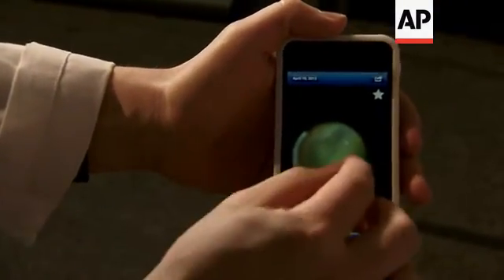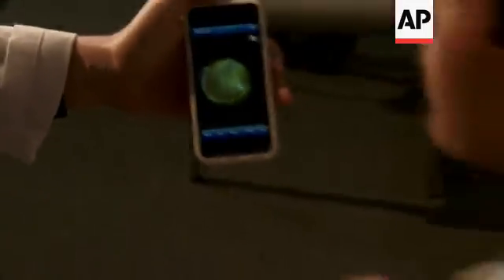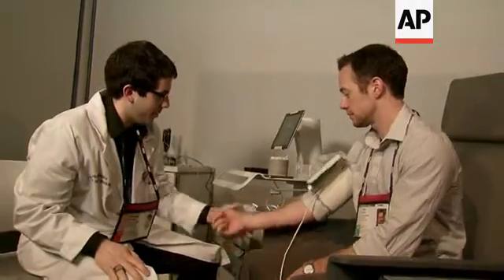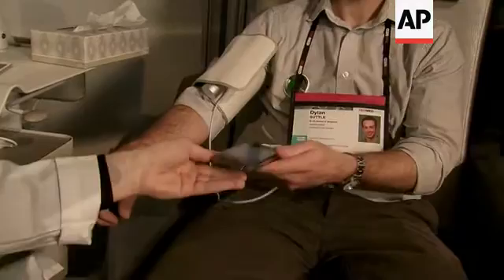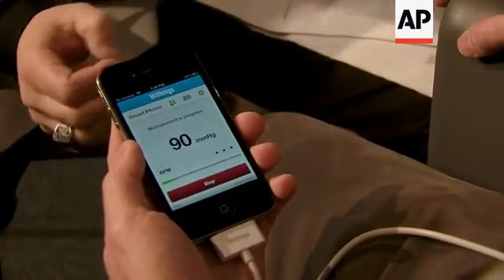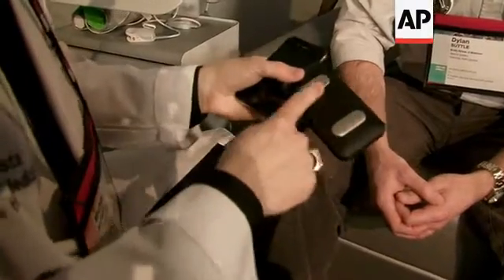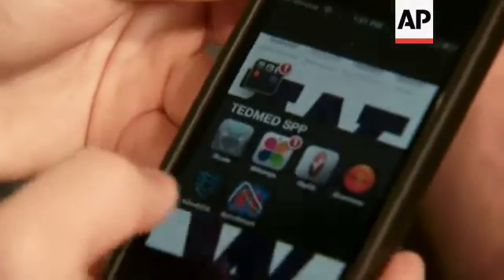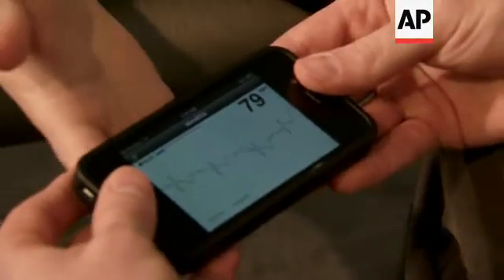Medical apps for smartphones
Washington DC - April 18, 2013
1. Wide of medical student using an iPhone and an ophthalmoscope to look into man's eye
2. Mid of eye seen through iPhone screen
UPSOUND:(English) "Eyes wider"
3. Medical student and "patient" looking at iPhone/ophthalmoscope image
4. Mid of eye image in iPhone
UPSOUND:(English)  "Here you can see the arteries on the back of your eye, on your retina running into your optical disc."
5. Medical student checking "patient's" right ear using an iPhone and otoscope
UPSOUND:(English)  "Alright.  Side one.  I'm going to go on the other side."
6. Medical student checking the man's left ear
UPSOUND:(English)   "Now I'm going to be looking in your other ear."
7. Tight of ear images in iPhone/otoscope
UPSOUND:(English)   "So here you go.  Here is your first ear.  What we're looking at here is the tympanic membrane inside your ear.  Looking at, what we want to see here, is the sheen coming off the tympanic membrane indicating that it's a nice, healthy-looking tissue."
8. Wide of medical student putting a blood pressure cuff that plugs into an iPhone on the arm of a "patient"
9. Medical student plugging cuff into iPhone and handing it to the man
UPSOUND:(English)   "I'm going to go ahead and plug the device into the phone.  The app is going to come up, and there you go.  Now I'm going to hand this to you, and I'm going to let you push the button."
10. Patient pushes button to begin taking his blood pressure
UPSOUND:(English)  "Right there.  There you go.  And so now we can see that the data is starting to be collected.  Now one thing I really about this app is the ability to allow the patient and clinician interaction to change a little bit."
10. SOUNDBITE: (English)  Shiv Gaglani, Medical Student at Johns Hopkins and Editor of Medgadget.com:
"The full rundown is blood pressure, weight, pulse oxygenation where they monitor pulsox, inetro which does visual acuity, ophthalmoscope, otoscope, stethoscope, ECG, and ultrasound."
11. Pan down from "Smartphone Physical" sign to Gaglani in the conference booth
12. TEDMED conference attendee having her blood pressure taken at the SmartPhone Physical station
13. Pull out from another medical student performing an ear exam using a smartphone
14. SOUNDBITE: (English)  Shiv Gaglani, Medical Student at Johns Hopkins and Editor of Medgadget.com:
"I think we'll see over the next few years a proliferation of more of these devices in the exam room."
15. Wide of the TEDMED conference floor, pan to SmartPhone Physical booth
16. Pan of people sitting at TEDMED conference
17. SOUNDBITE: (English)  Shiv Gaglani, Medical Student at Johns Hopkins and Editor of Medgadget.com:
"What we're doing here is meant to improve the patient-doctor relationship and turn patients into their own good data collectors."
18. Wide of doctor putting gel on end of ultrasound wand and pressing it to a woman's neck
19. Tight of ultrasound want on woman's neck, pull out to wide
20. Doctor explaining the ultrasound smartphone device to "patient"
21. Mid of ultrasound image of "patient's" artery on smartphone and laptop
22. SOUNDBITE:  (English) Dr. Nicholas Genes, Mount Sinai Medical Center:
"These devices are very portable and very compact and in many cases they actually give better images than our traditional tools."
23. Mid of medical student holding an iPhone case with two electrodes - it's an ECG (electrocardiogram) device
UPSOUND:(English)  "It's an iPhone case with two electrodes on the back.  Now we're going to snap the iPhone into the iPhone case."
24. Tight of med student pulling up app used with the electrodes